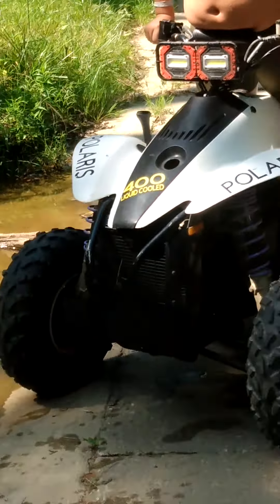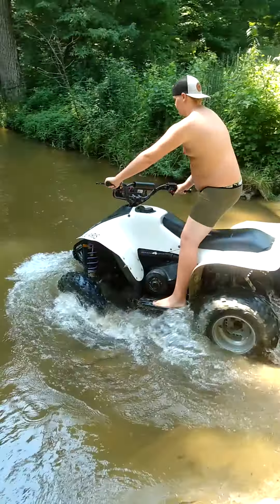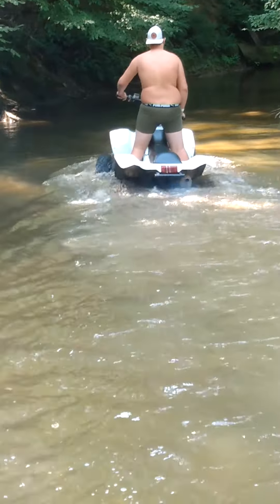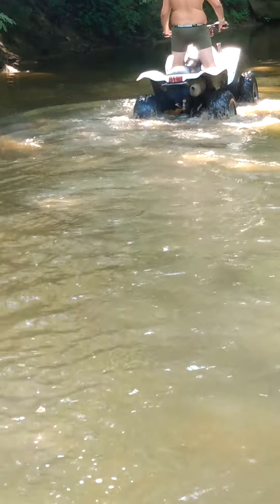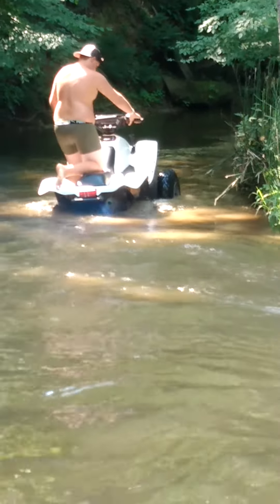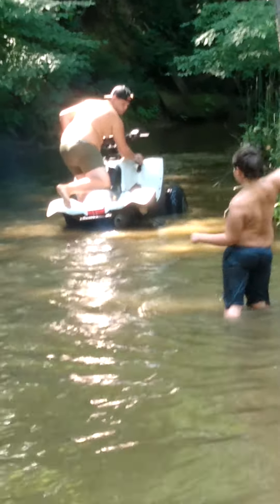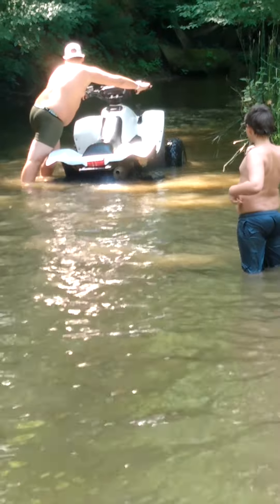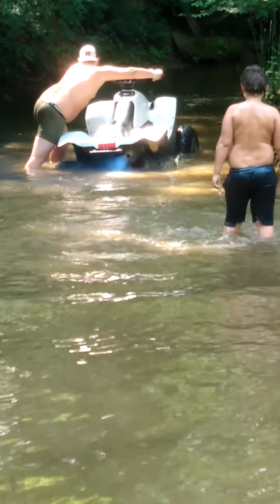sunk in the crick